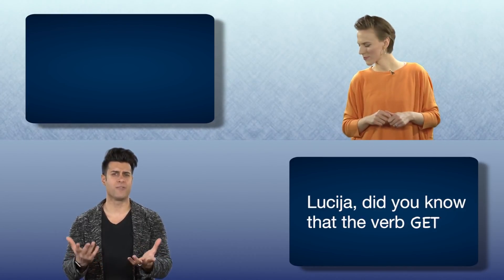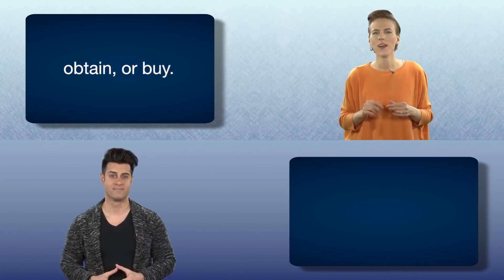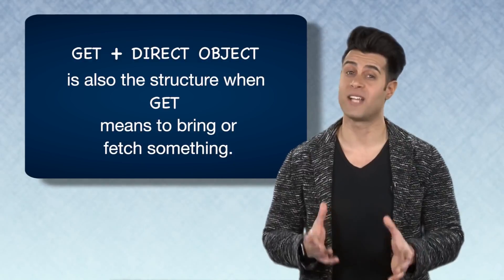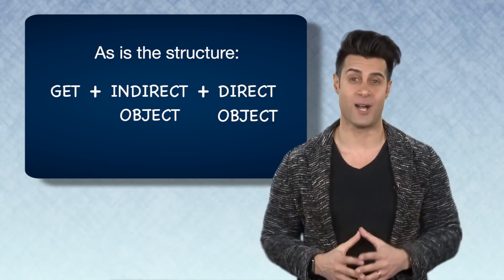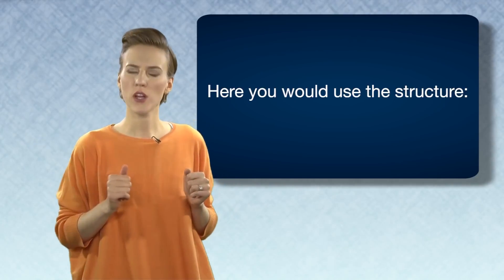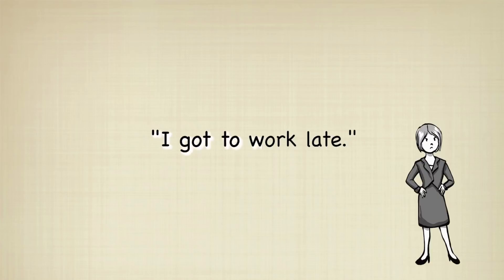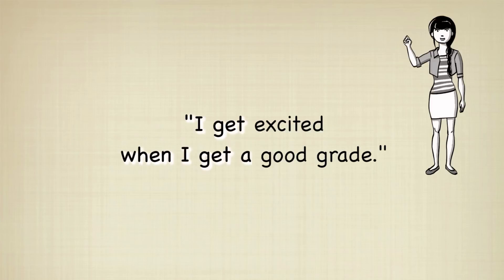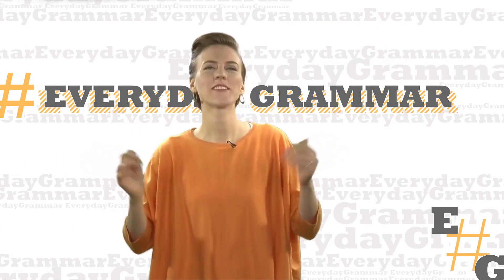20170507 Everyday Grammar Get